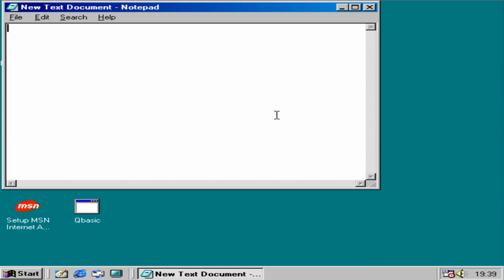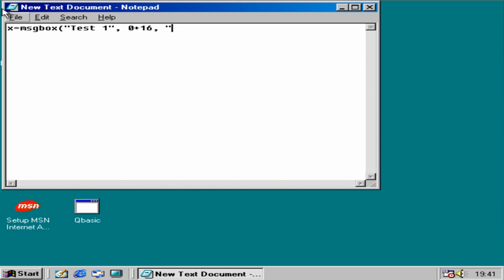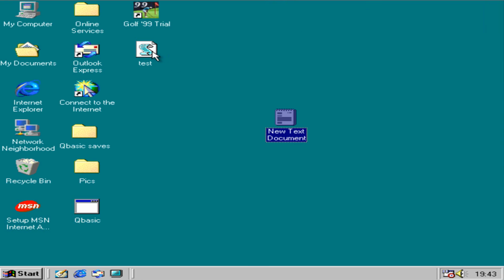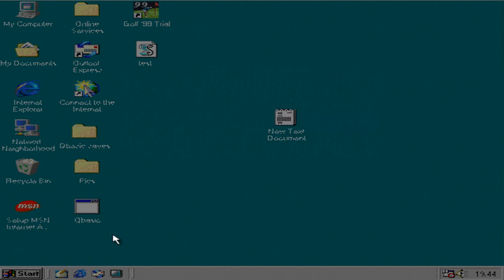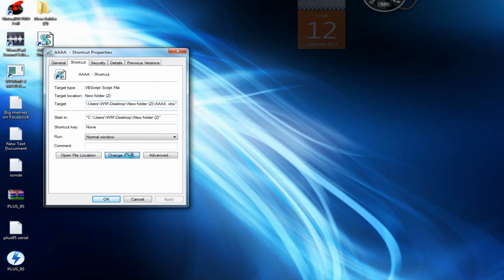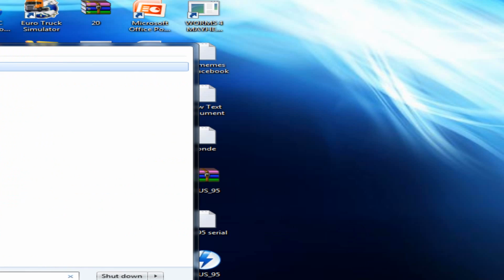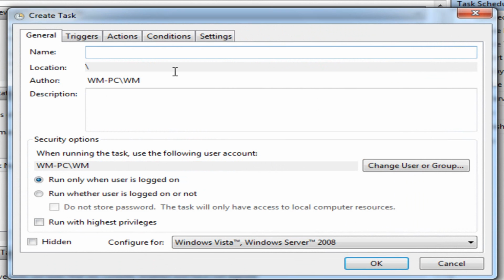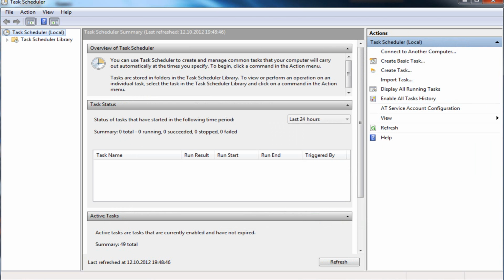How to make a fake error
x=msgbox("Message goes here", 0+16, "Title goes here")
ANSWERS
OK=0
Yes/No=4
Yes/No/Cancle=3
Abort/Retry/cancle=2
Ok/Cancle=1
SING
X=16
?=32
!=48
i=64
EMPTY
6+16
The "EMPTY" stands for well... nothing. It says only OK, no sounds and no Sings :-)